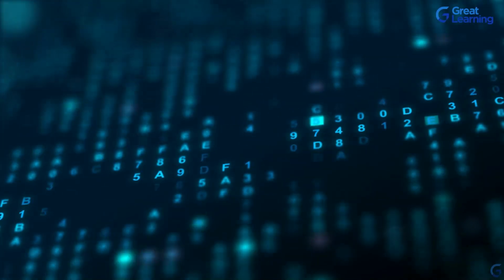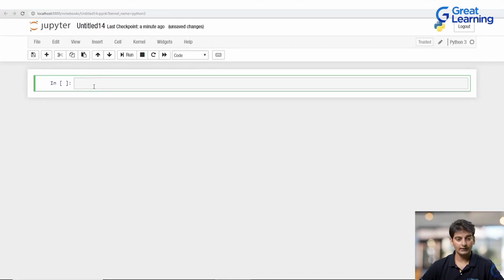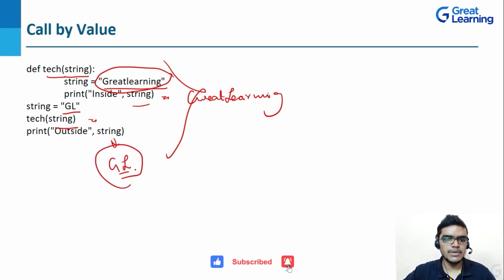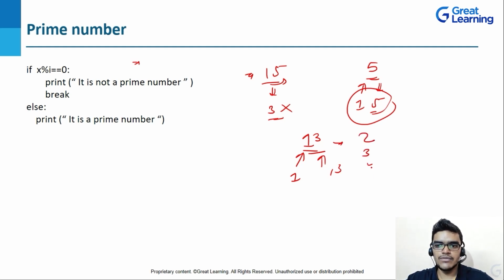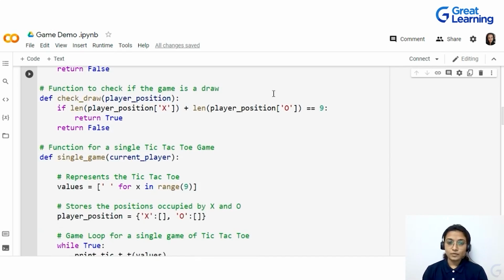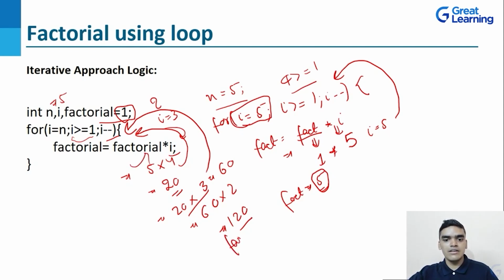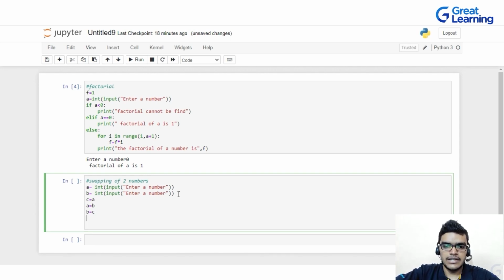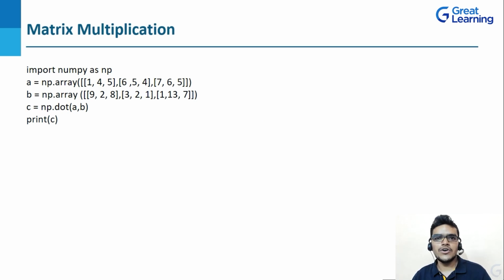Basic Programs in Python | Palindrome in Python | Fibonacci Series in Python | Great Learning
Python is a popular general-purpose programming language. The Python Software Foundation continues to develop it. Its syntax was designed with code readability in mind, letting programmers to express themselves with fewer lines of code. This course is designed specifically for people who are new to programming and wish to learn the fundamentals. so  Why wait? Let's get started and learn Python programming through this course.

🏁 Topics Covered:
00:00:00 - Course Introduction
00:00:56 - Agenda
00:01:18 - Python Basic Concepts
01:01:48 - Python Practice Codes
01:10:24 - Leap Year Program in Python
01:17:56 - Prime Number Program in Python
01:23:24 - GCD of Two Numbers
01:33:36 - Tic Tac Toe Python
02:07:11 - Factorial Program in Python
02:27:07 - Fibonacci Series in Python
02:38:44 - Swapping of two numbers
02:41:52 - Reversal of a String
02:46:13 - Armstrong Number
02:54:49 - Find the Second Largest Number in a list
02:57:23 - Pattern Programming
03:01:03 - Pascal Triangle
03:07:45 - Matrix Multiplication
03:12:21 - Summary

🔹 Looking for a career upgrade & a better salary? We can help, Choose from our no 1 ranked top programmes. 25k+ career transitions with 400 + top corporate companies. Exclusive for working professionals

🏁 Get your free certificate of completion for the Python Basic Programs course, Register Now